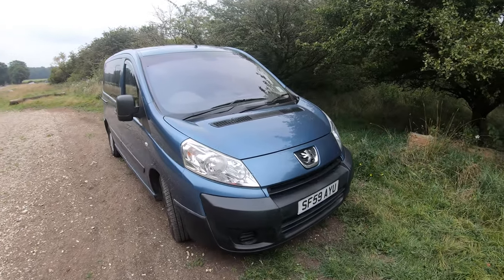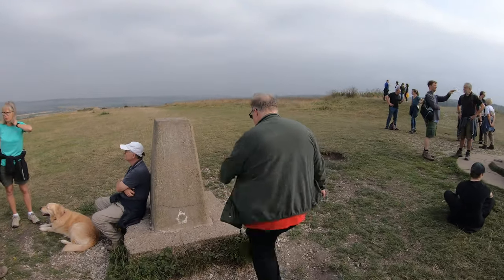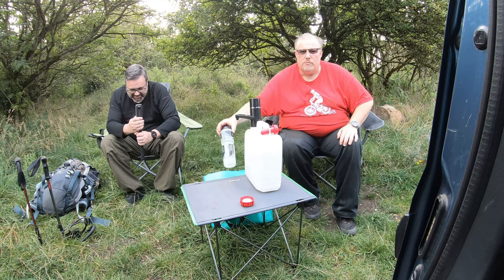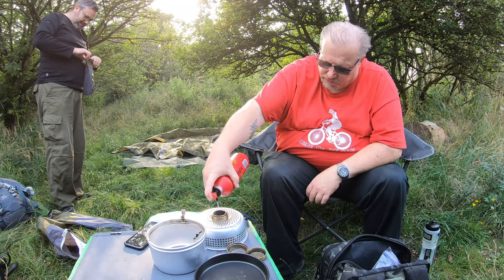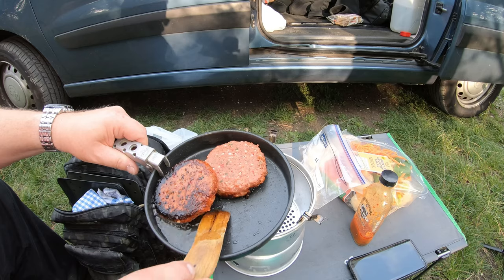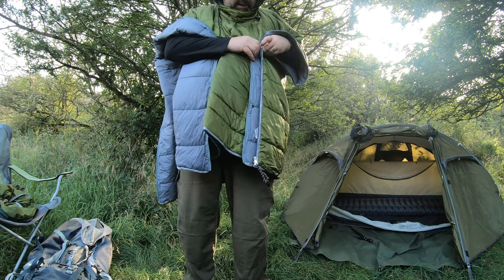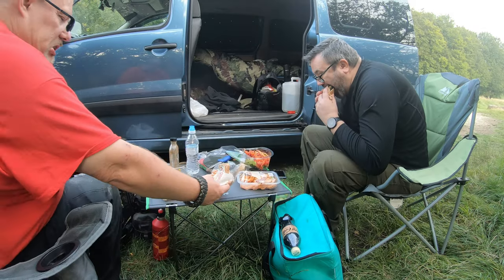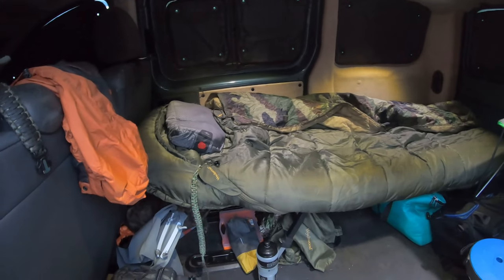Car Camping - Trangia 27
Dave and I go to Ivinghoe Beacon for an overnighter. This is the first car camp in the new car. Dave has his new tent and it's his first time also. We are like a couple of newbies.
Amazon Shop
Electric Tap
Trangia 27
Robens Goshawk 2
Hooded Camping Quilt
Vango Samson 2 Chair
Trangia Fuel Bottles
Camp Buddy
Elvis Clock
Swiss Champ